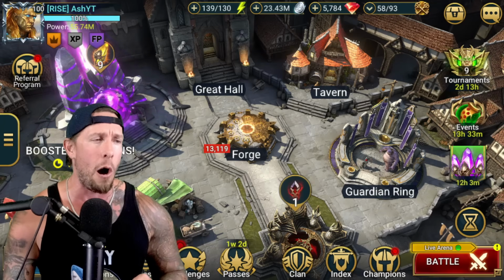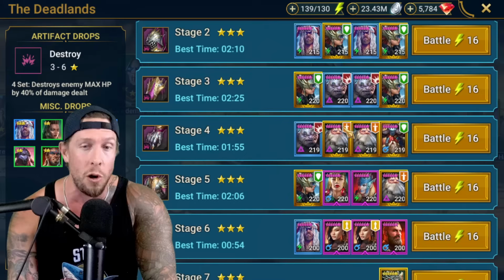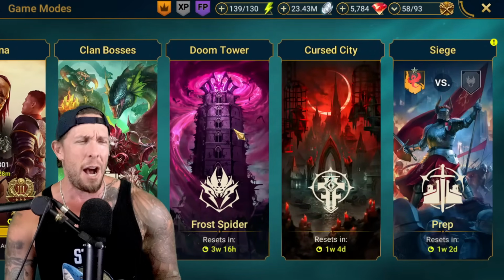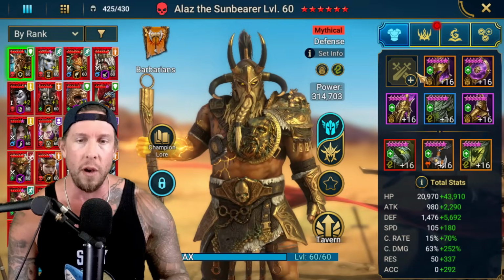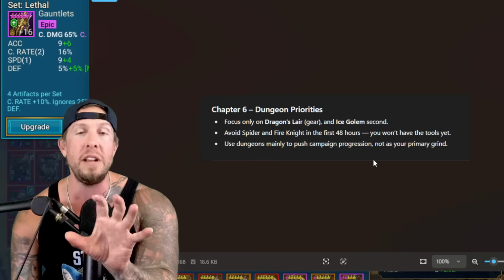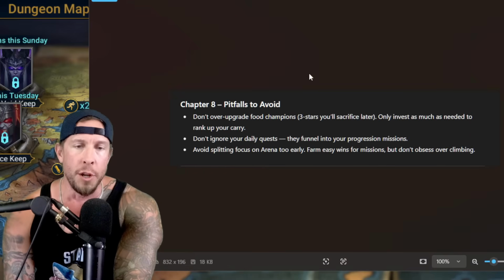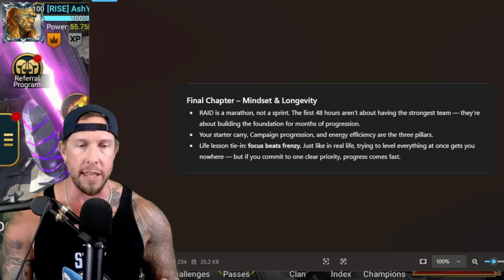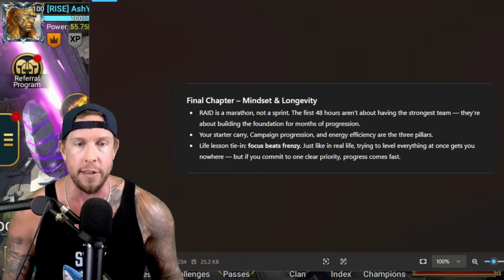Your First 48 Hours in RAID Shadow Legends (Beginner's Guide)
Today in RAID Shadow Legends we'll provide a 10 step guide along with some basic beginner's tips and tricks for new players in RAID Shadow Legends! Enjoy!